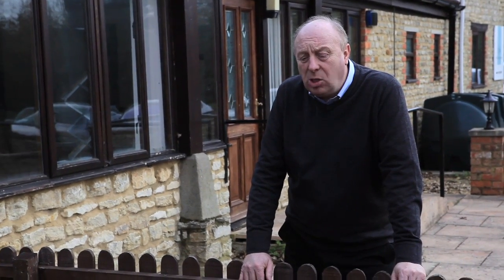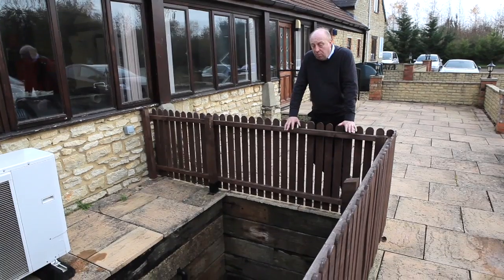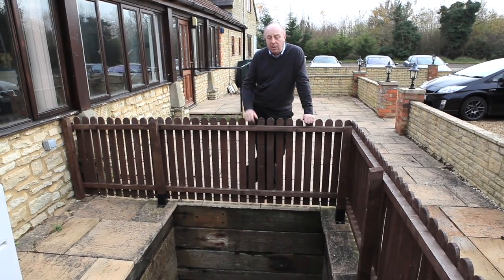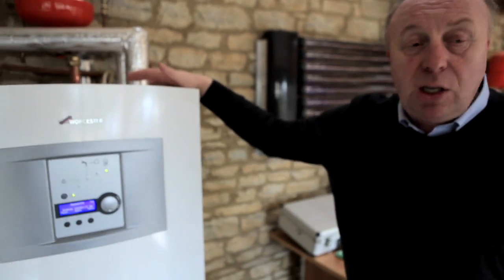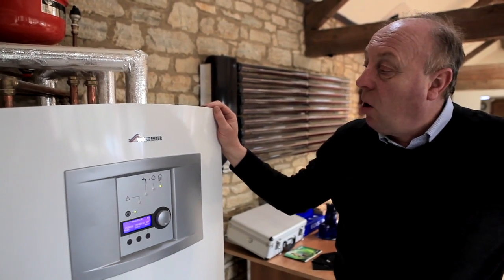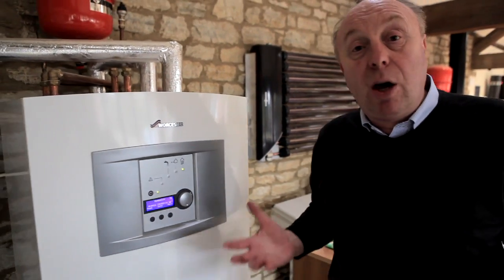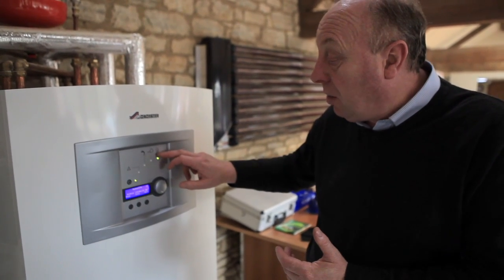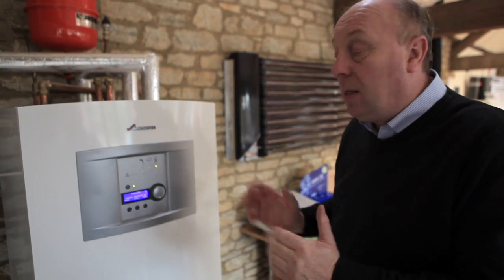11 Ground Source Heat Pump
Andy Buchan offers a short introduction into ground source Heat pumps. These can provide all your hot water and heating requirements by compressing ambient energy into useful heat.

For details on other renewable technologies please have a look through our youtube channel or on our web